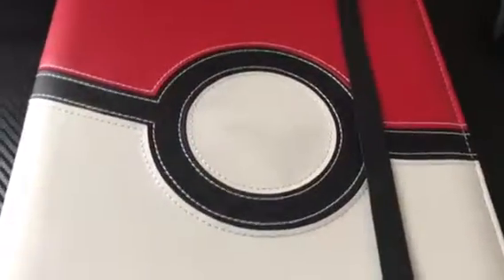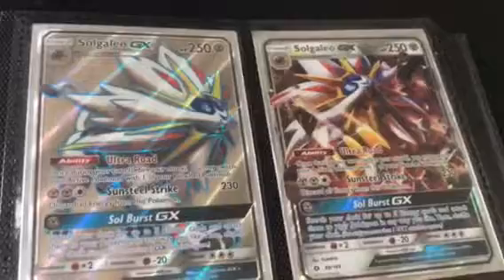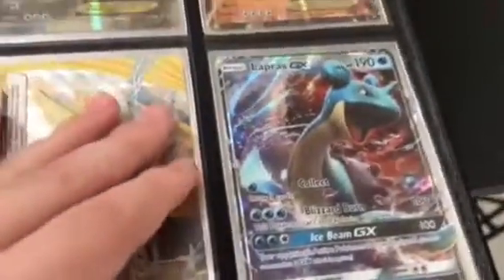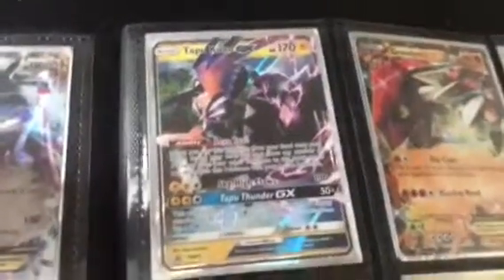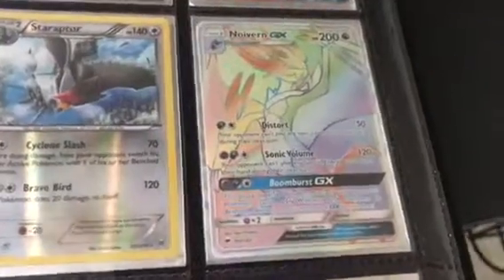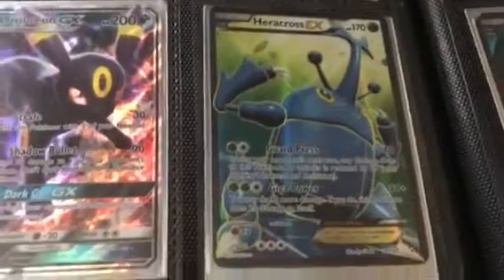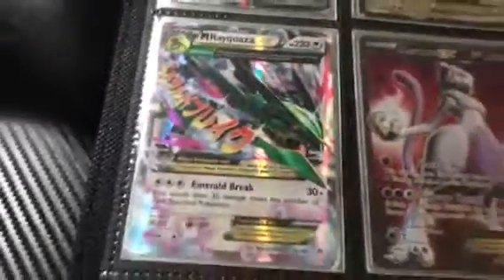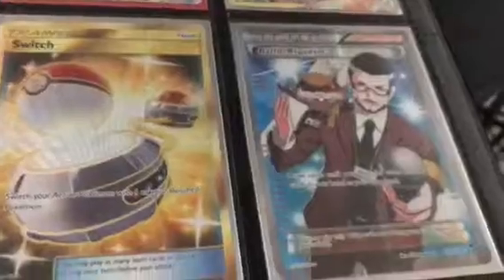My Pokémon Collection!!